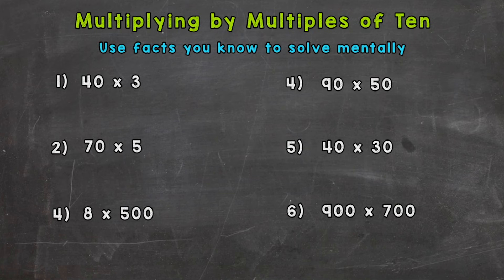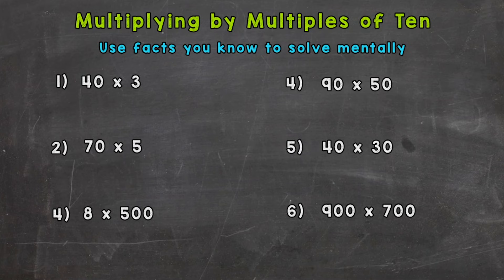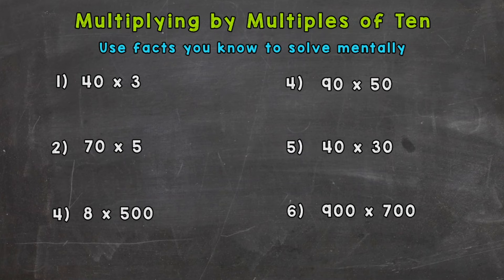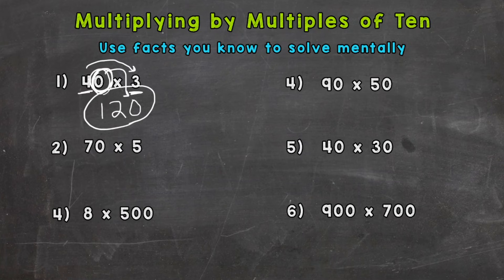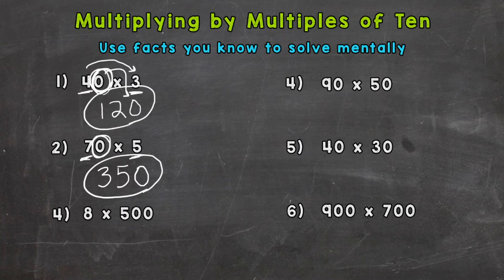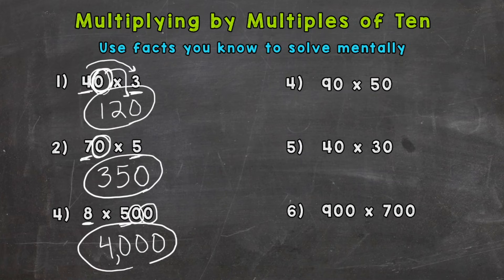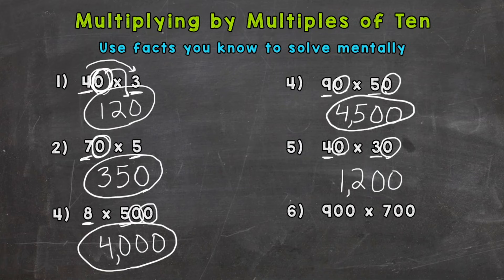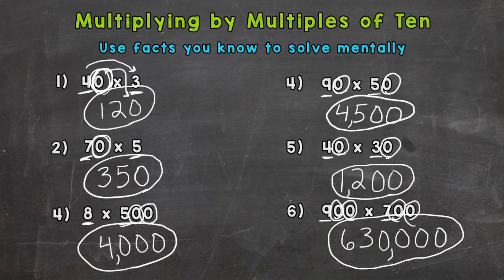Multiplying Multiples of 10 | FAST & EASY - Mental Math | Math Help with Mr. J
Learn how to Multiply by Multiples of 10 fast and easy using mental math!

Whether you're just starting out, or need a quick refresher, this is the video for you if you're looking for help with the multiplying by multiples of 10. Mr. J will go through multiplying by multiples of 10 examples and show you how to solve these problems fast and easy using mental math.

Hopefully this video is what you're looking for when it comes to multiplying by multiples of 10!